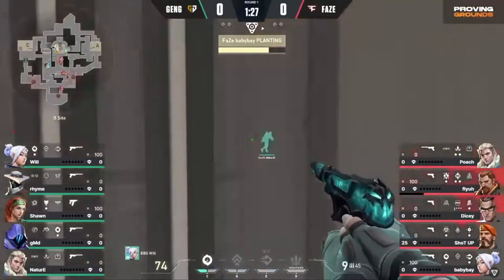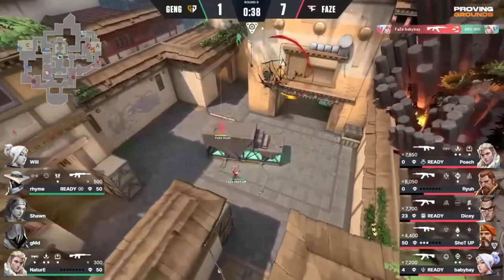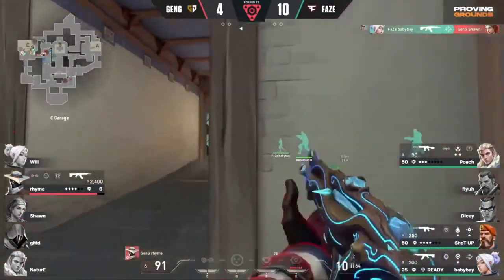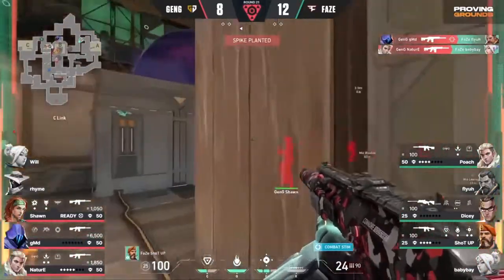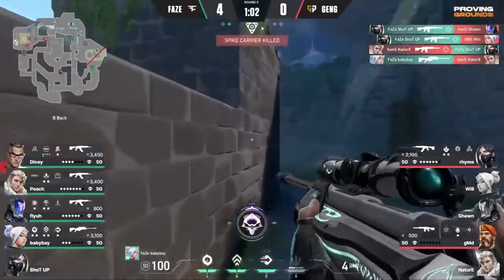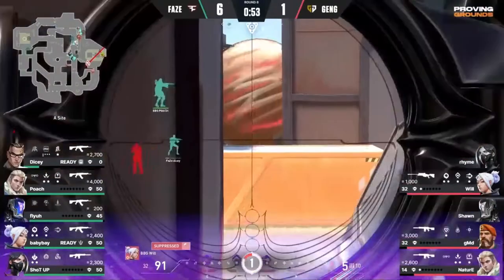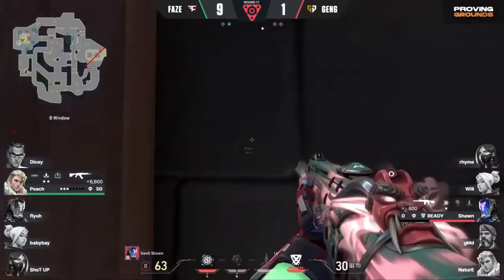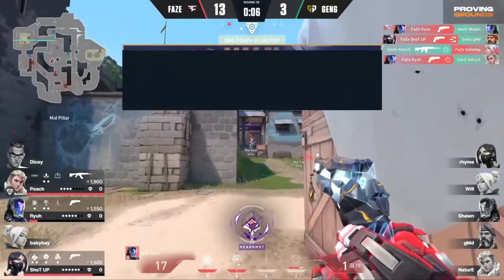GRAND FINAL ! Faze Clan vs GEN.G | HIGHLIGHTS | Valorant Proving Grounds $20k - Spring 2022.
GENG:
Canada gMd
United States Shawn
United States NaturE
Norway rhyme
Canada Will
Australia Elmapuddy